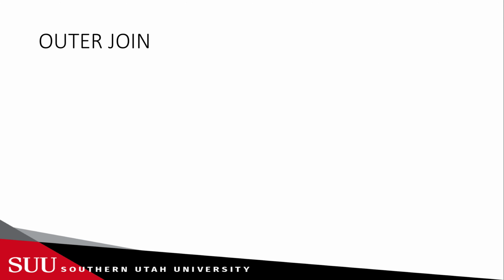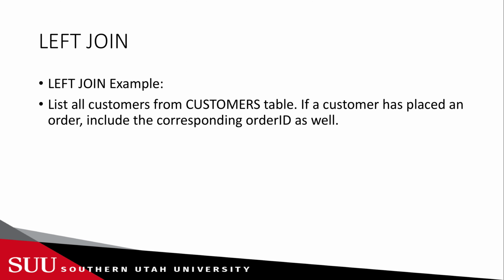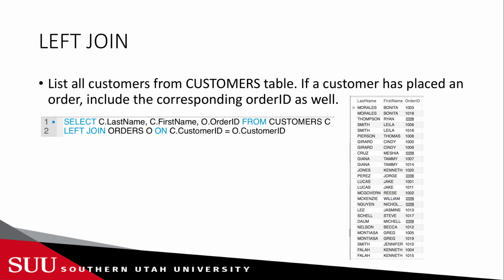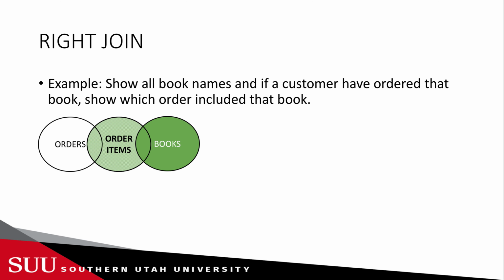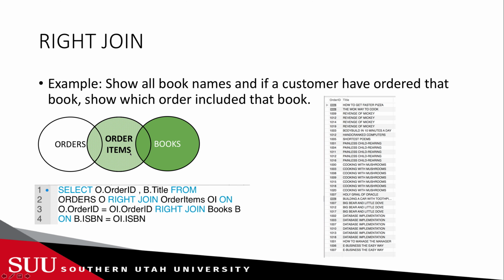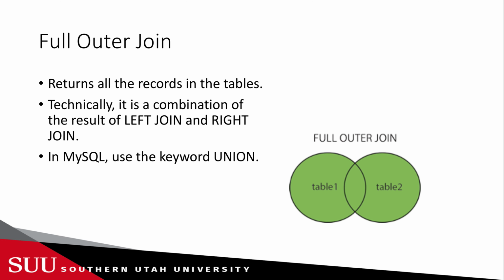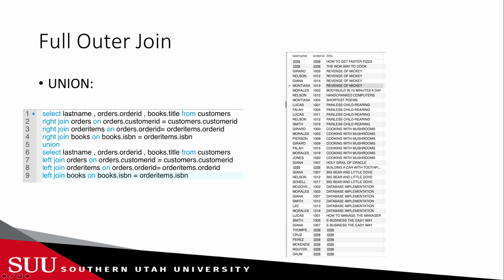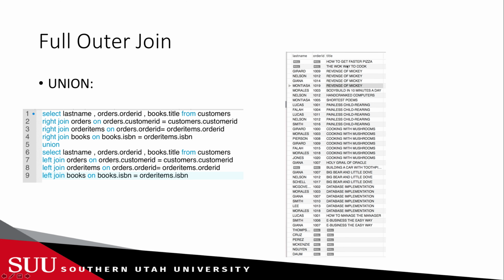Databases: MySQL Outer Join